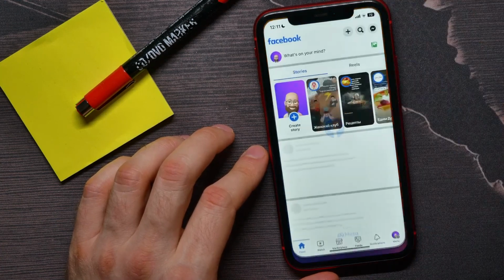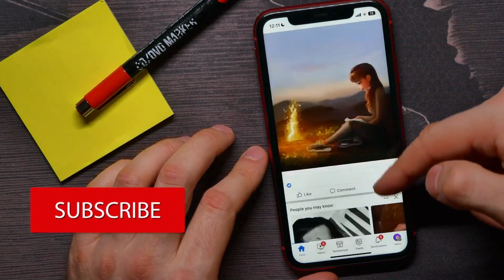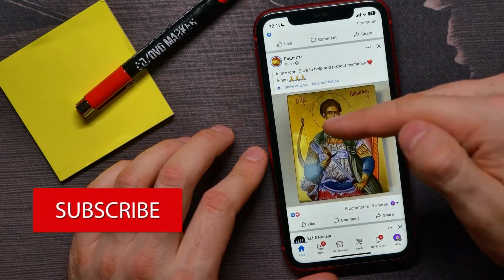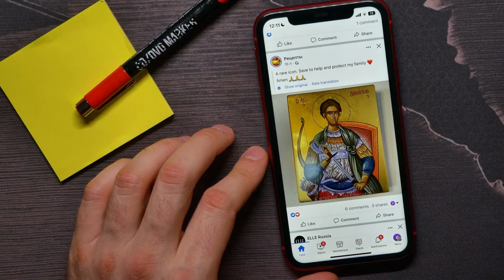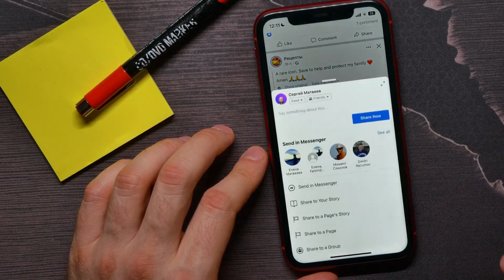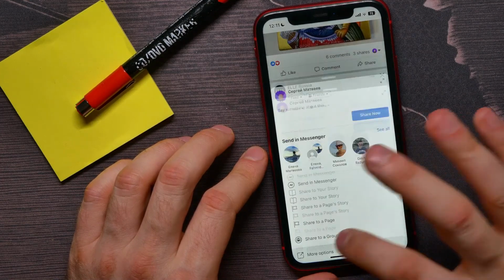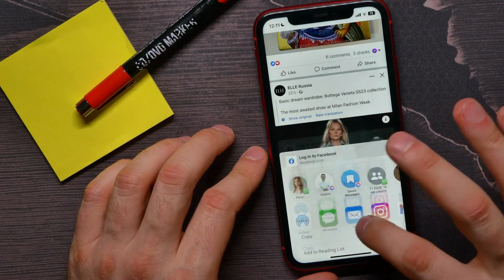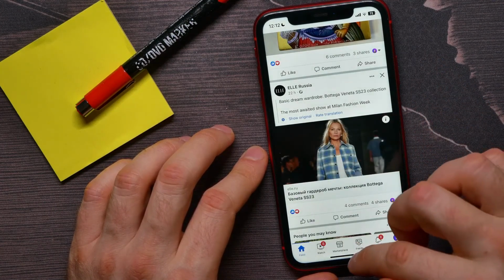How to Share Facebook Post on Instagram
In this video i show simple way How to Share Facebook Post on Instagram